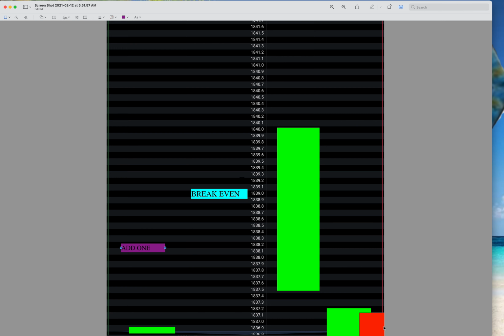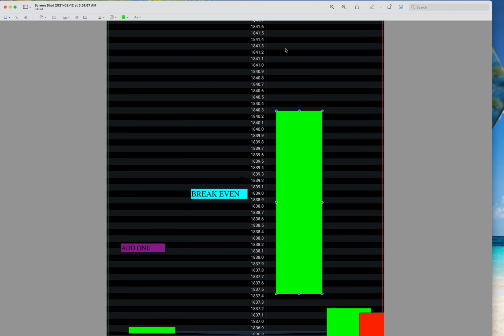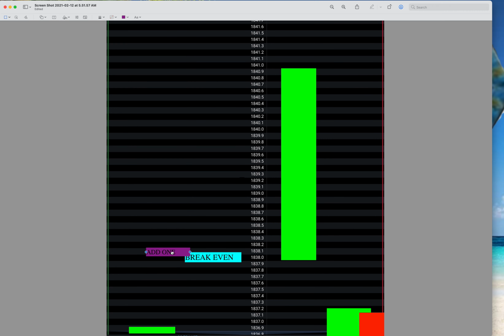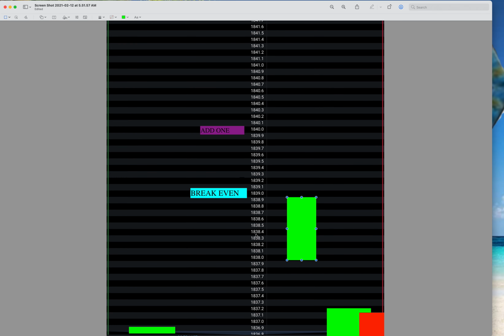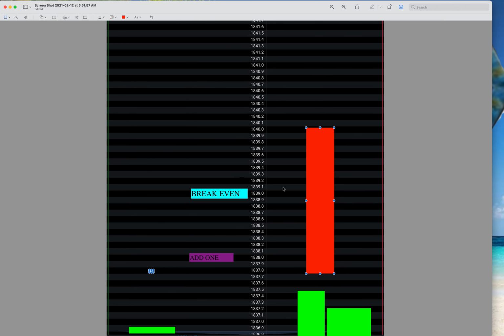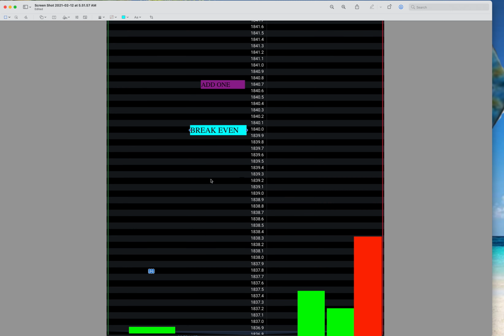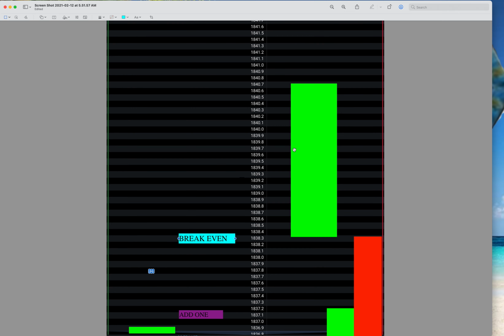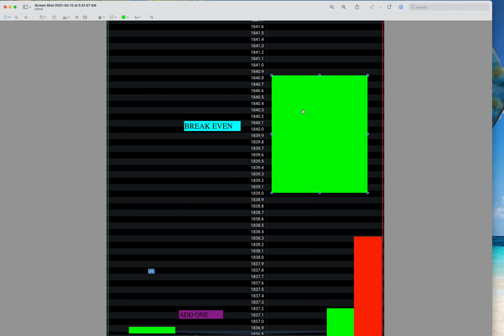Never add to a winning trade